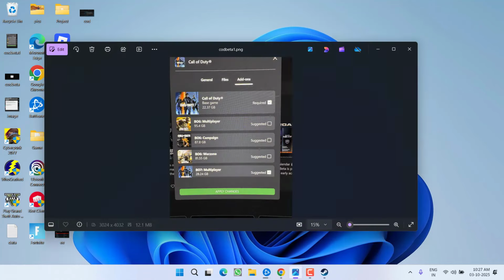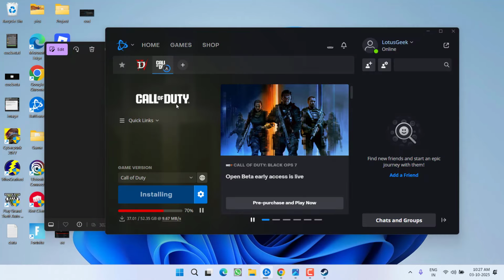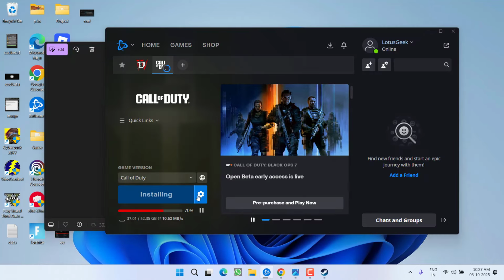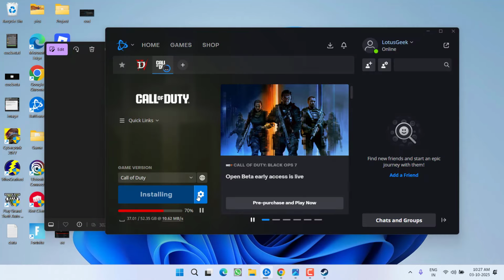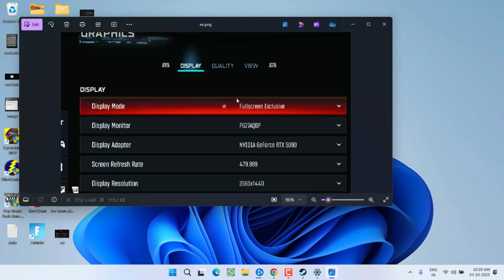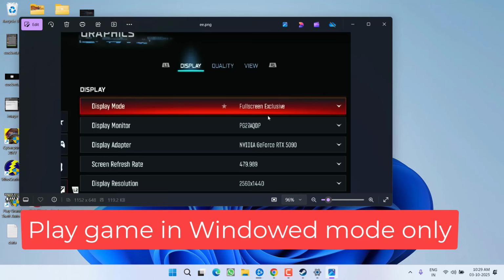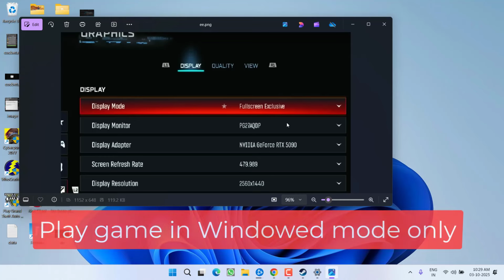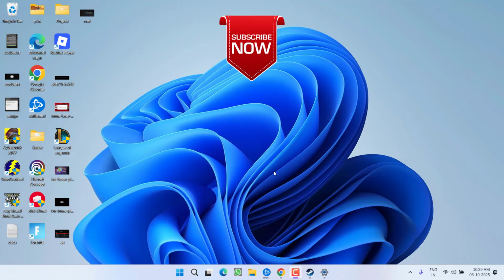COD Black ops 7 crashing Steam Fix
While launching the Call of Duty Black Ops 7 game users are getting the crashing issue onto the steam, battle.net or onto the xbox gamebar
So this video is all about fixing the black ops 7 crashing or not launching issues in the game

00:00 Introduction
00:13 Method 1 by removing the other editions
00:52 Method 2 by using hdr
01:17 Method 3 by changing the display settings